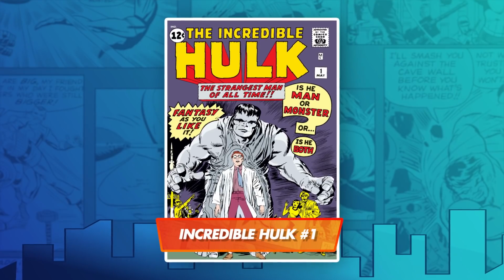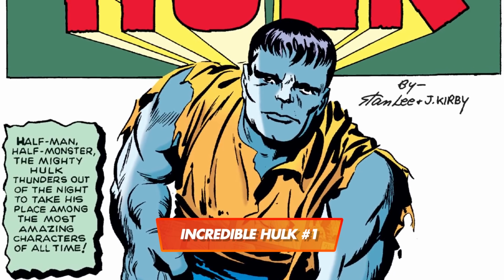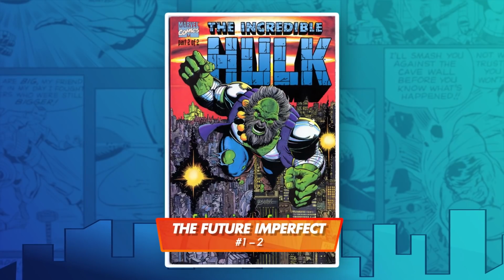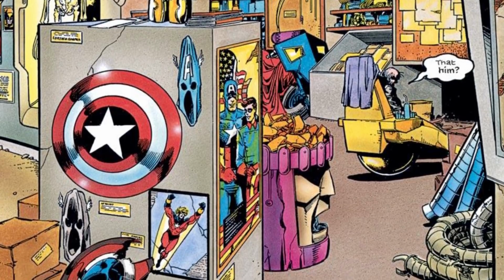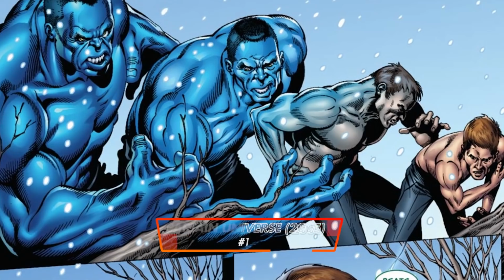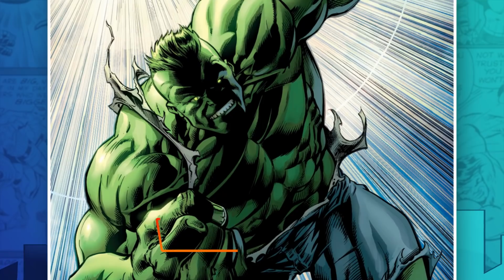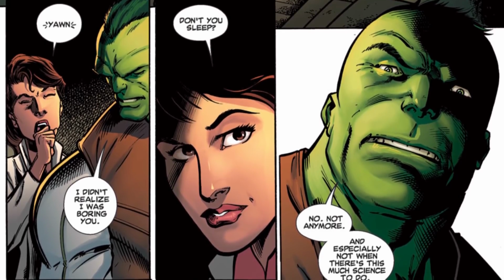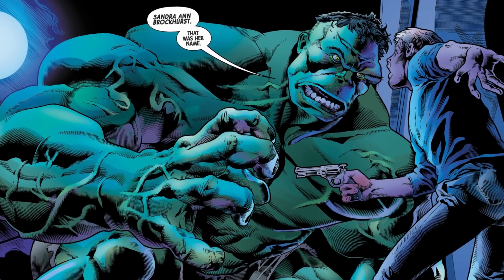How Many Different Hulks Has Bruce Banner Been? | Earth’s Mightiest Show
Bruce Banner transformed into the Incredible Hulk but he’s also transformed into a bevy of other hulking monsters – check them out here!

Earth’s Mightiest Show hosts Lorraine Cink and Langston Belton breakdown Bruce Banner’s alter egos as the many Hulk - from gray to green to blue! Check out our Hulk reading list on Marvel Unlimited at Marvel.com/unlimited.

► Like Earth’s Mightiest Show on Facebook.com/MarvelEMS

Earth’s Mightiest Show is a weekly variety talk show hosted by Lorraine Cink and Langston Belton who cover trending topics in pop-culture, interview celebrities and creators, provide exclusive on location access, and play interactive games that will have both our guests and hosts giggling. Whether you are a Marvel super-fan or new to the Marvel Universe, Earth’s Mightiest Show has something for you.